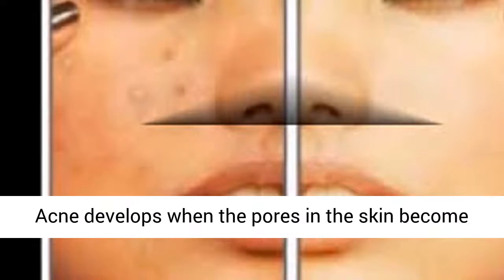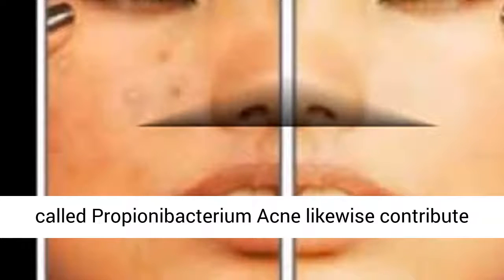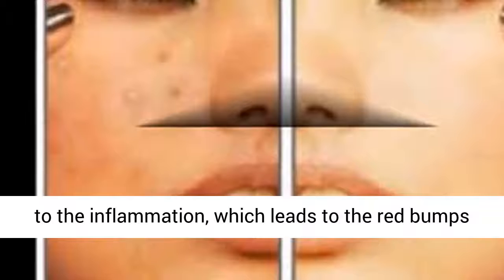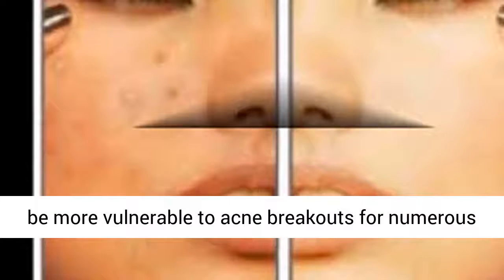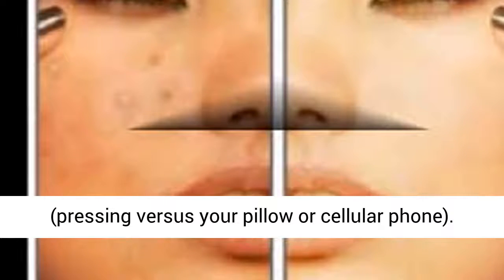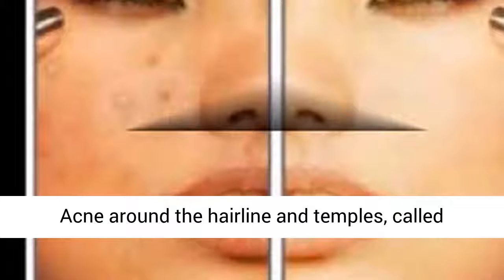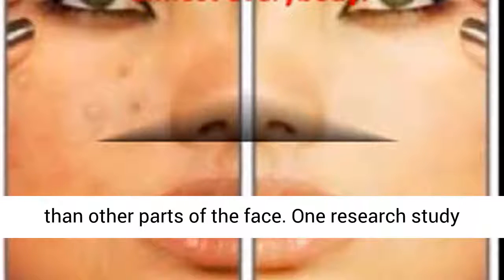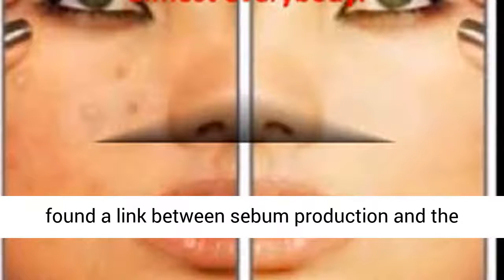About Acne Face Maps: Acne Locations and Their Causes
About Acne Face Maps

Face mapping originates from ancient Chinese and Ayurvedic medication. The conventional method links specific areas of acne on the face to health problems affecting organs or systems in other places in the body.

There is little scientific proof to support the theory that health concerns with organs in the body relate to where acne breaks out on the face.

However, some research study does suggest that particular elements can associate with acne in specific areas of the face. We take a look at the evidence in this article.

Acne Locations and Their Causes

Acne develops when the pores in the skin become obstructed with dead skin cells and oil. The outcome is whiteheads and blackheads.

Bacteria called Propionibacterium Acne likewise contribute to the inflammation, which leads to the red bumps that identify acne.

Specific areas of the face may be more vulnerable to acne breakouts for numerous factors.

Where is Your Acne

Hairline: Hair items and/or Cosmetics

T-Zone: (forehead, nose, and chin) Oily Skin

Cheeks: Rubbing or Friction (pressing versus your pillow or cellular phone).

Jawline: Hormonal Changes.

Hairline and temples.

Acne around the hairline and temples, called forehead acne, maybe due to making use of certain hair items. When this holds true, it is called pomade acne. This can impact both males and females with any skin type.

When oily or waxy hair products spread to the close-by skin of the face, they can block the pores. This can trigger acne breakouts.

Certain ingredients in cosmetic items, particularly in items for smoothing the hair, might cause acne. These components include.

Cyclopentasiloxane.
dimethicone.
PVP/DMAPA.
acrylates.
panthenol.
silicone.
quaternium-70.
oils.
petrolatum.

Utilizing easier formulas, or avoiding these active ingredients in hair care items, may help prevent acne from forming around the hairline.

It is particularly essential to avoid oily hair products from entering into contact with the face.

T-Zone: Forehead, Nose, and Chin.

The sebaceous glands produce sebum, which is an oily compound that hydrates and secures the skin. Excess sebum production can cause acne.

Additional oil production can suggest that breakouts might happen regularly in these areas than other parts of the face.

One research study looked at 914 people with acne. The researchers found a link between sebum production and the quantity of acne in the T-zone, which covers the forehead and nose.

More youthful individuals with acne had more acne around the T-zone, which covers the cheeks and chin than in the T-zone.

Cheeks.

A lady taking a look at the acne on her cheek.
Friction or rubbing of the skin might trigger acne on the cheeks.

Breakouts on the cheeks can take place as an outcome of acne mechanica, which establishes due to friction or rubbing of the skin.

For instance, this may happen when an individual holds a cell phone against their face, when they move versus the pillow in their sleep, and when they wear a piece of equipment or clothing that has a chin strap.

Acne Mechanica is not restricted to the cheeks, however. It can happen in different locations of the body depending upon the specific occlusive clothing or activity. It is most commonly acknowledged in professional athletes.

Addressing the cause of friction against the skin typically results in the enhancement of the acne.

Jawline.

Scientists have tended to connect acne around the jawline to variations in hormonal agents. However, other researchers have challenged and refuted this notion.

There is no evidence to suggest that acne around the jaw and chin will accurately predict if a person has a hormonal disruption.

In both males and women, the adrenal glands produce a hormonal agent called DHEA-S. One research study discovered that women with adult acne had mild to reasonably elevated levels of this hormonal agent.

Research has likewise found that 39-- 85% of females with acne have worse acne in the days prior to menstruation.

Given that lots of people with acne do not have hormone abnormalities, however, other factors-- such as increased level of sensitivity of oil glands to hormonal agents-- may be the cause.

Get Rid of Your Acne Once and For ALL!